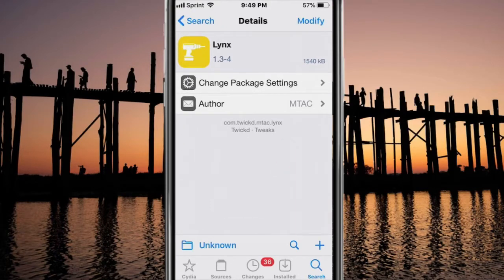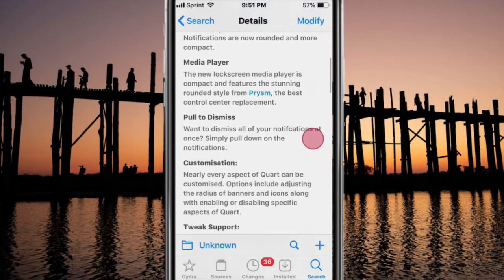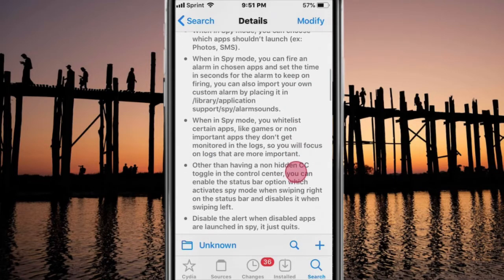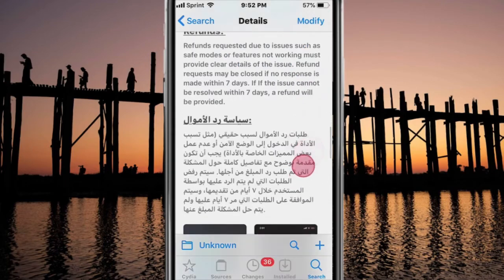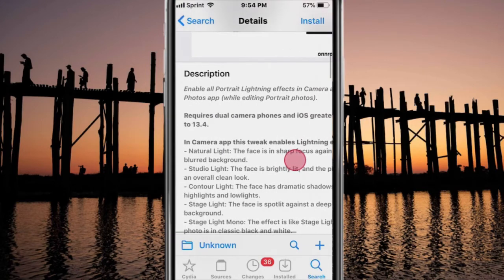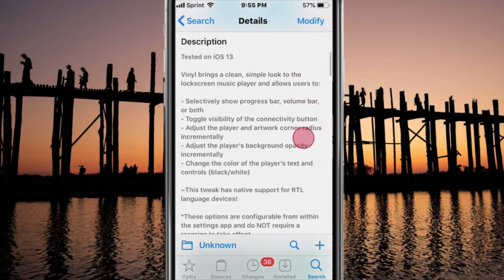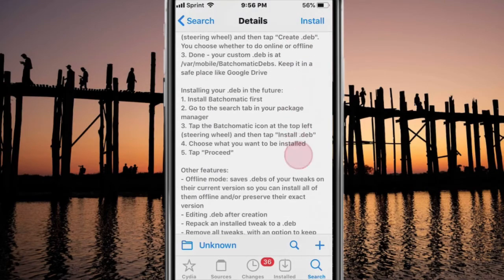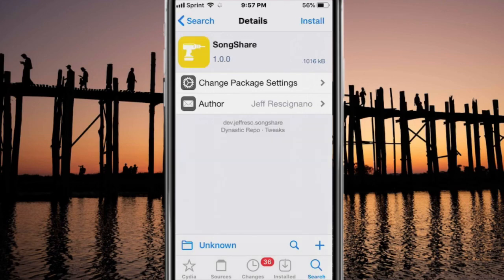Top BEST Updated Jailbreak Tweaks for iOS 11/12/13/14 (Checkra1n, Odyssey, Unc0ver + Chimera)